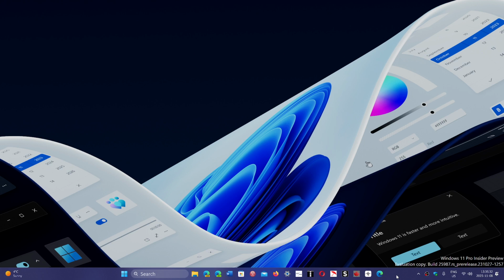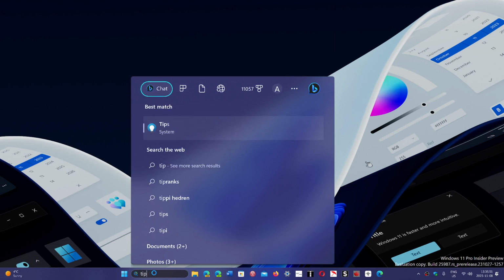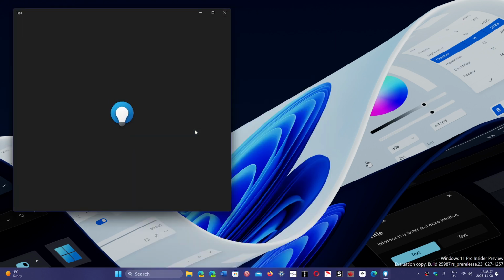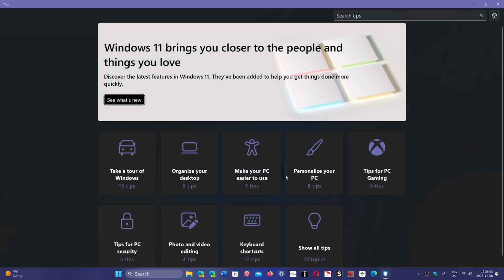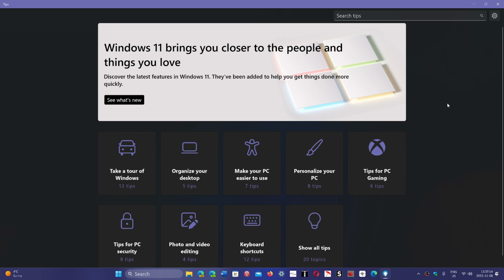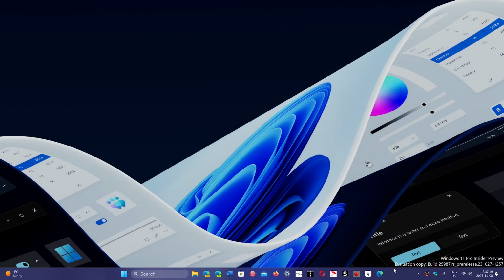Windows 11 tips app is deprecated and will be removed in 2024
another core app that Microsoft decided to remove from Windows